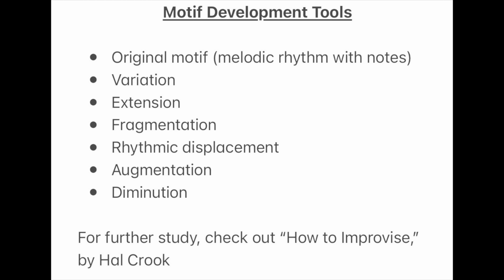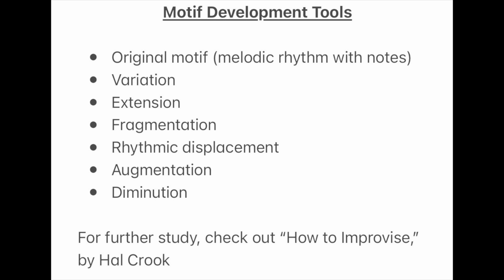Line of the Week #151 - Motif Development Using Melodic Rhythms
Hi everybody! This week we look at some tools we can use to develop a motif for improvisation and composition.

My CDs are available at most digital outlets:

Flyer

Bounce
Side effect